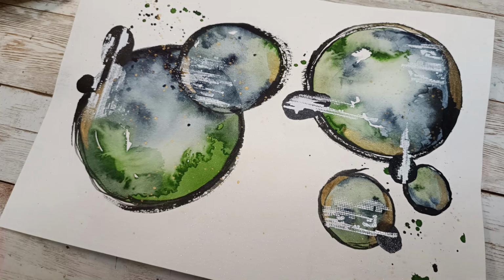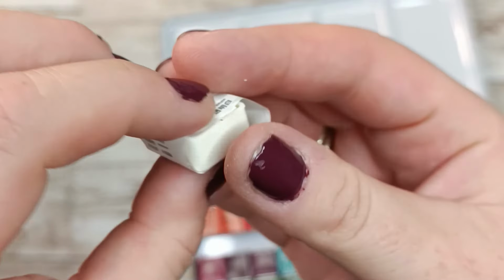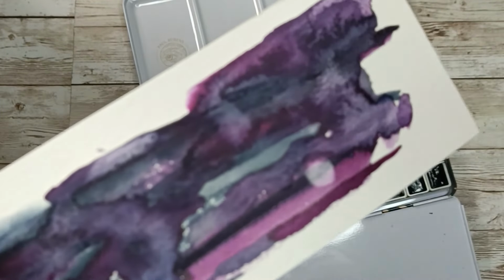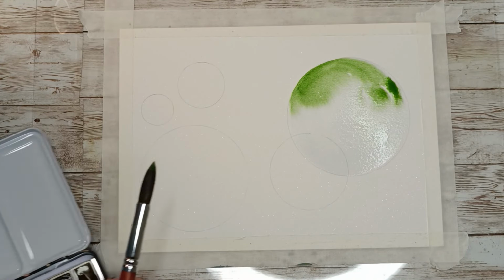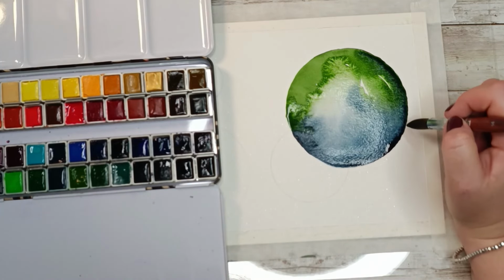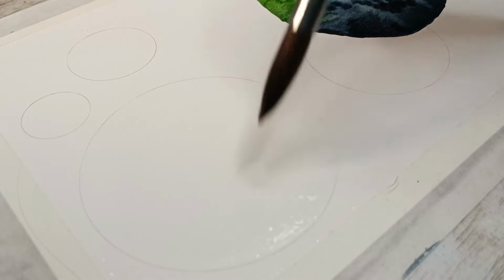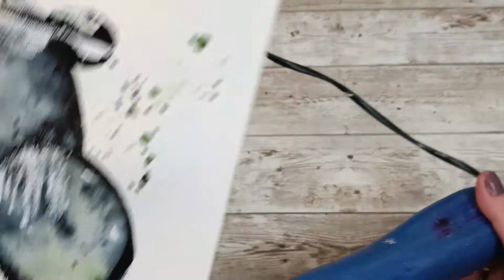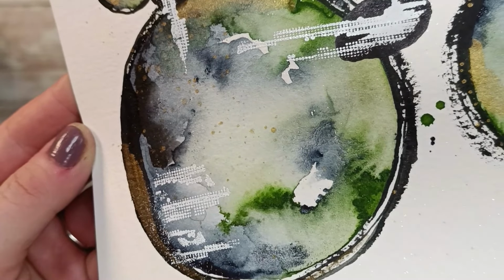Watercolor circles. Abstract painting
Thank you for supporting me and helping me to keep my shop and Youtube channel alive:
-by sharing my videos and my shop address
-by being  here! 💜

*Paul Rubens- Sparkling cotton watercolor paper
(Amazon FR)
(Amazon US)
(Amazon UK)

(Amazon US)
(Amazon UK)
(Amazon FR)

(Amazon US)
(Amazon UK)
(Amazon FR)

(Amazon US)
(Amazon UK)
(Amazon FR)

(Amazon US)
(Amazon UK)
(Amazon FR)

*Kurateke Gansai Tambi Watercolors
(Amazon UK)
(Amazon US)
(Amazon FR)

The beautiful music comes from:
SAPPHEIROS: